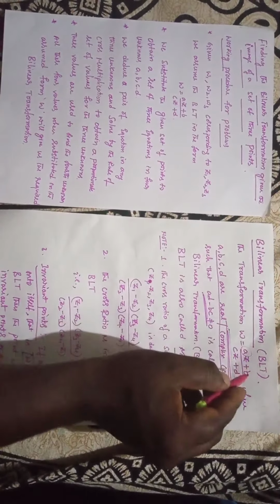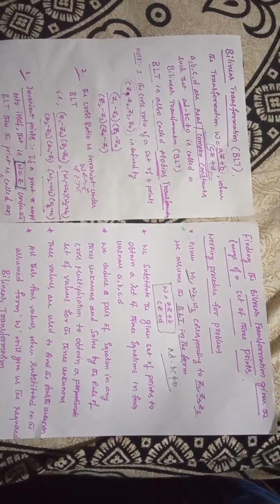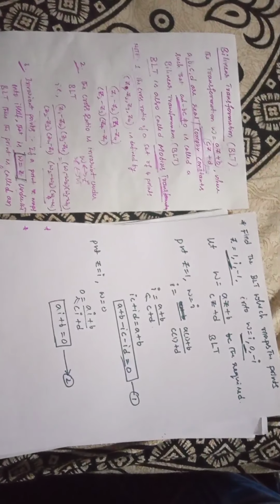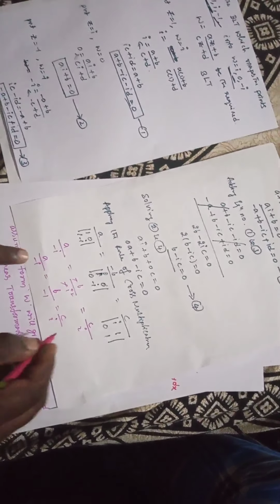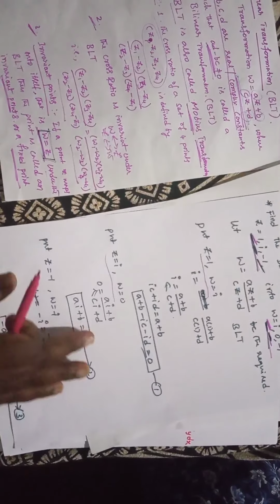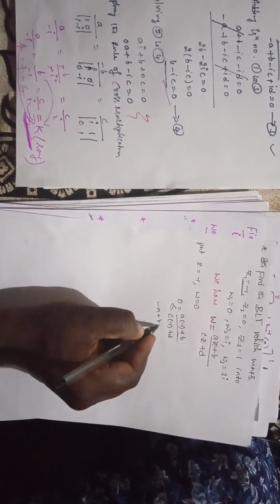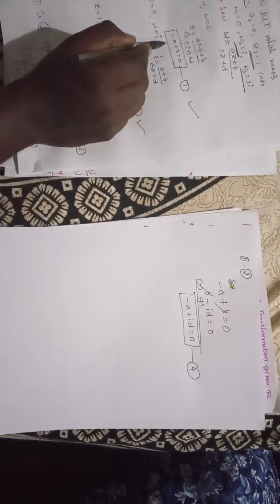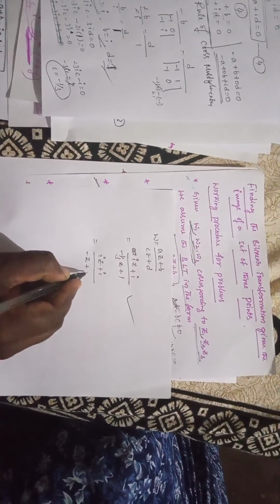Bilinear transformation (BLT)